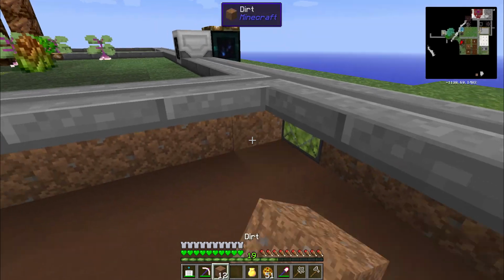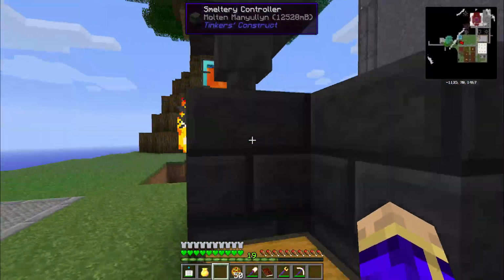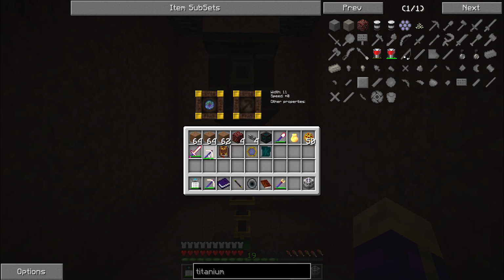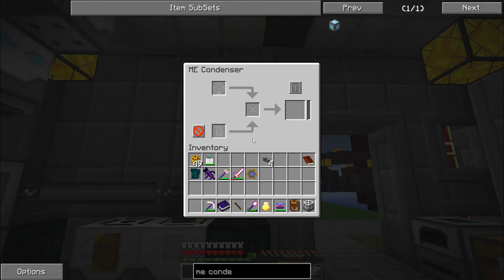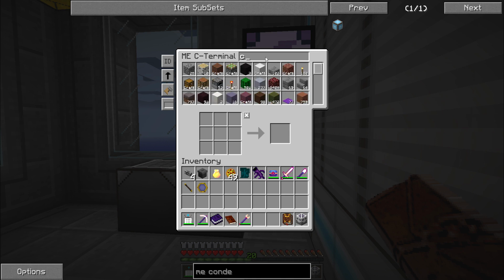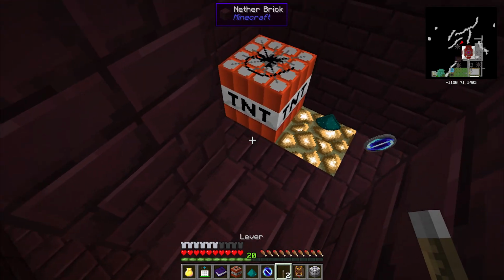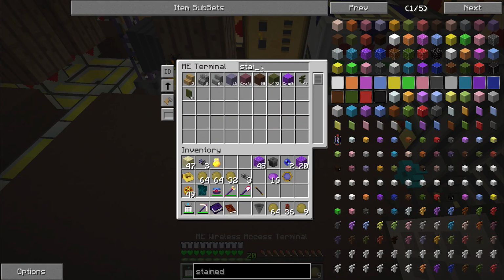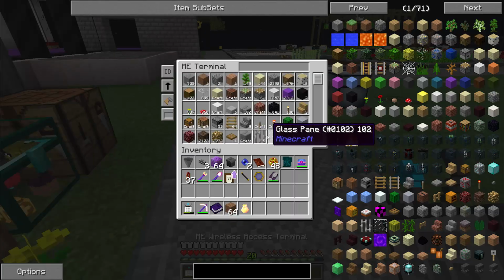Agrarian Skies: Hardcore Quest Episode 60 - Thaumic Mining Part 2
In this episode, I get my Arcane Bore set up, and complete the Purple Madness quest.

Agrarian Skies: Hardcore Quest is a Minecraft gamepak by Jadedcat, available on the Feed the Beast launcher. As the sole survivor of a cataclysm you must rebuild and repopulate the planet while defeating minions of darkness that leak through from the nether realms. You start with nothing, and must create an entire world's worth of materials to reboot your civilization.

Forget everything you know about Minecraft. This no mere modpack, but a full-on gamepack. No vanilla tools. Starvation is a real threat. Food needs that cannot be solved by planting three wheat. Try not to die in a new way to play from the depths of Jadedcat's twisted mind. This world might not want you dead, but it will giggle like mad if you die.

Mod List:
AromaBackup - Aroma1997
Applied Energistics - AlgorithmX2
Bibliocraft - Nuchaz
BigReactors - ErogenousBeef
ExAliquo - Zerokyuuni
ExNihilo- ErasamusCrowley
ExtraCells - m3gafr3ak
Flatsigns - Myrathi
Forestry - SirSengir
Forge - Lex Manos and the Forge Team
Gendustry- bdew
HarvestCraft Waila Fixes and TiCon Tooltips - squeek
IguanaTinkersTweeks - Iguanaman
Infernal Mobs -- Atomic Stryker
Infinibow - Myrathi
Ironchest - Cpw
JABBA,WAILA,OPIS - Prof Mobius
JadedSpawn - Minalien
Mariculture - Joshie
MineFactory Reloaded - Powercystals and Skyboy
Minetweaker -StanH
NEI addon for Ex Nihilo - RedRockFowl
Obsidiplates- Myrathi
Simply Jetpacks - Tonius
Switches - Myrathi
Tinker's Steelworks - Toops
Warp Book - panicnot42